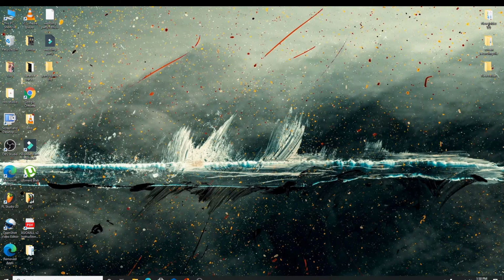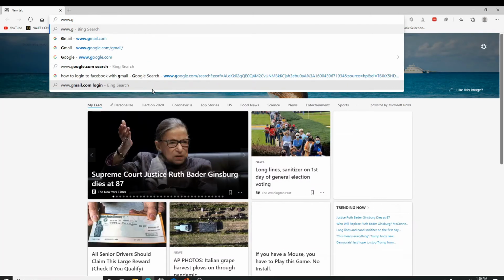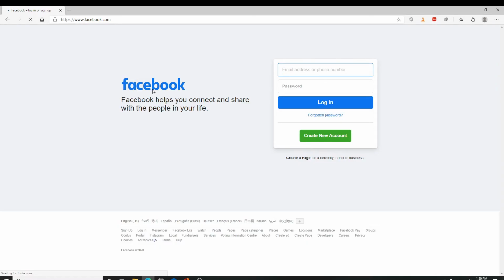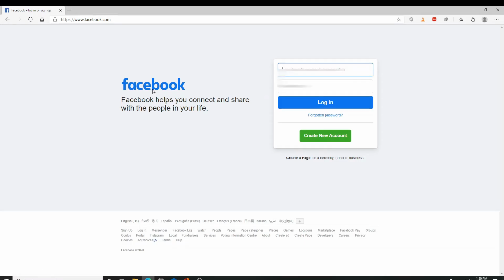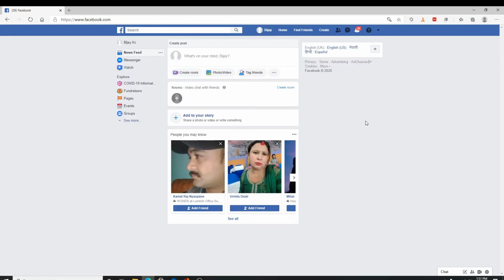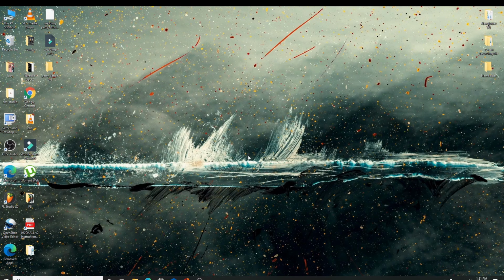How to Login Facebook on Desktop | Sign in Facebook Account 2020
If you are looking to log in to your Facebook account on pc or laptop using your Facebook username or phone number then make sure to watch this video until the end.

In this video tutorial, we will teach you how to sign in to your Facebook.com account on Laptop or PC using a your Facebook Account username or phone number and password to login.

Just follow the simple instructions shown in the video and you'll be able to sign in to your Facebook Account easily.